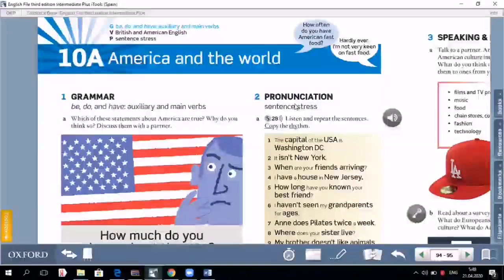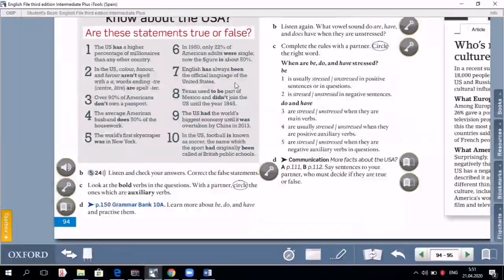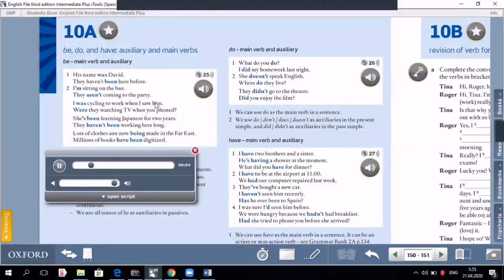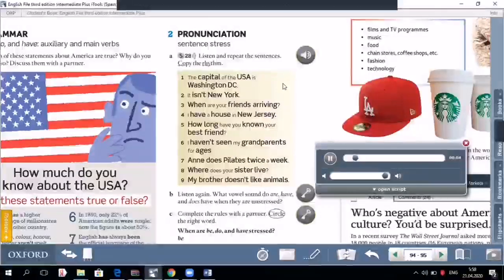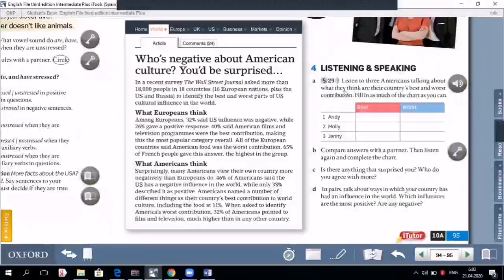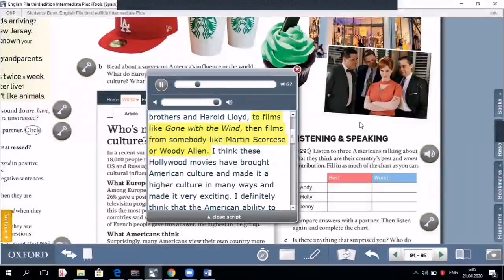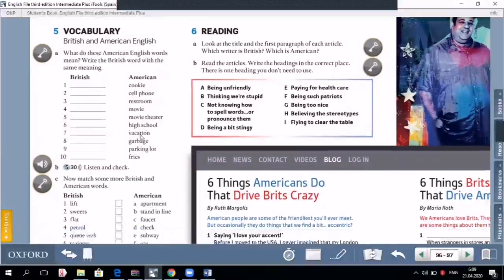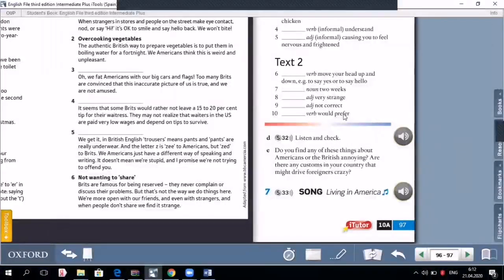Видеоурок для студентов. Доцент ОшТУ Шерматова А.